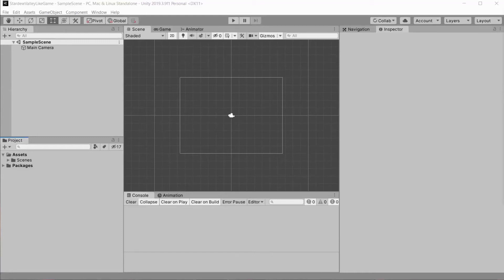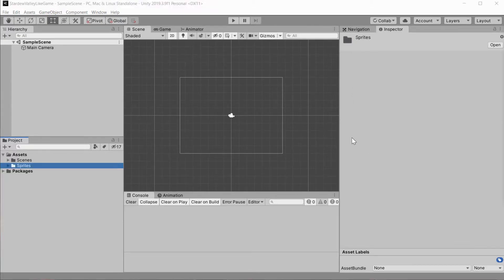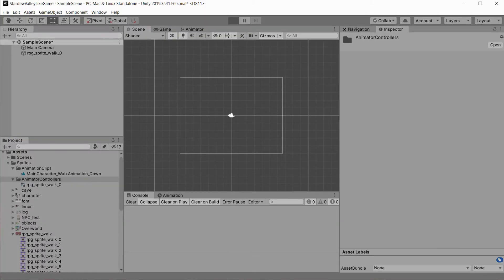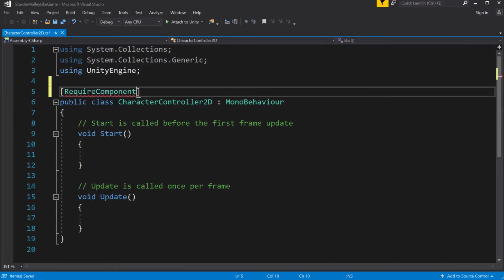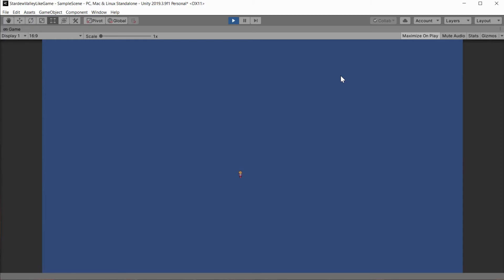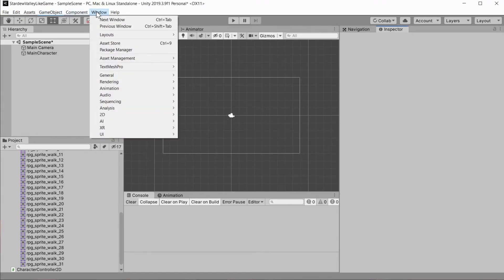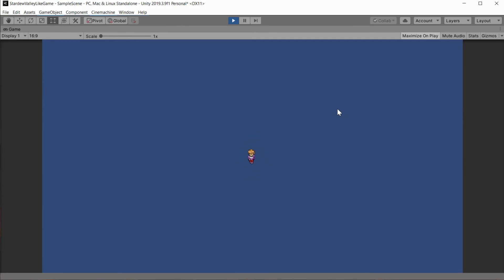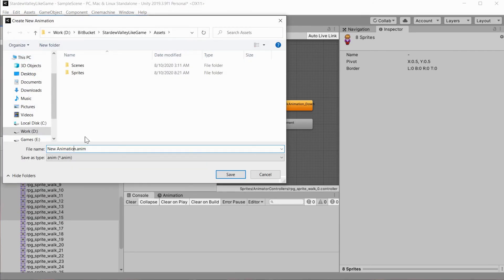Stardew Valley like Game in Unity Episode 1 Camera and Character movement [ENG SUB]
Welcome to a brand new series, in this series we will cover how to make life sim game like stardew valley in unity. In this first episode we will be covering how to make character move around and how to make camera follow the character.